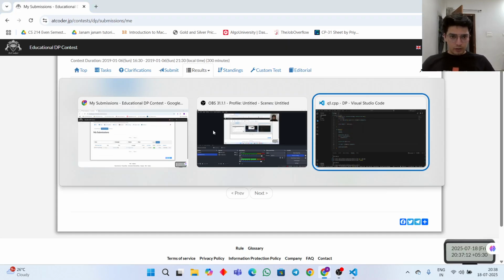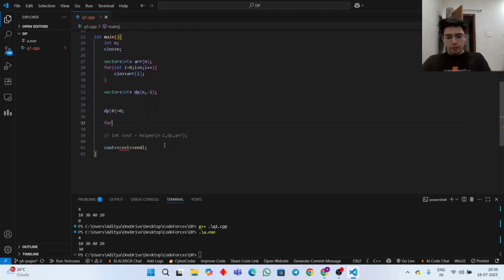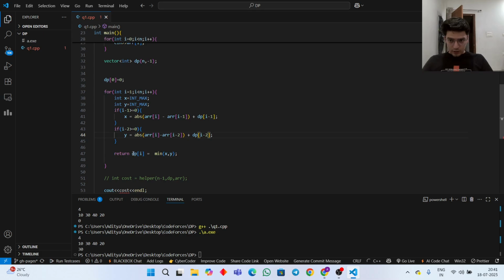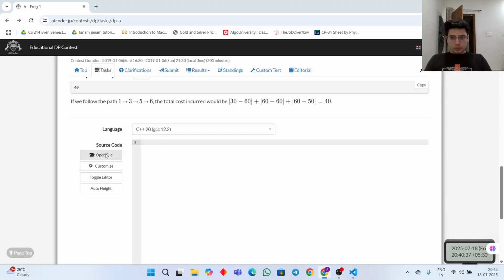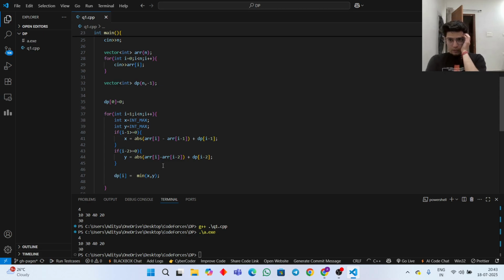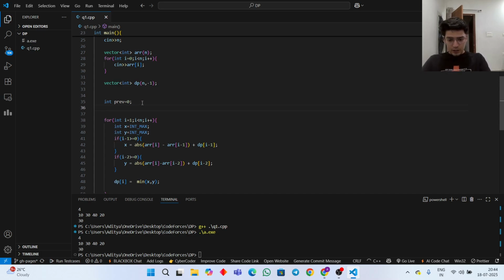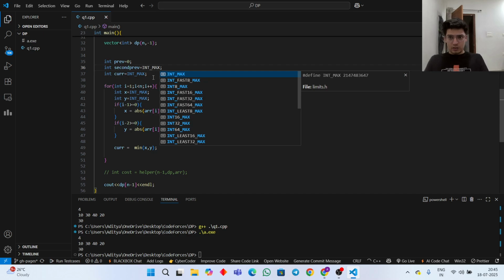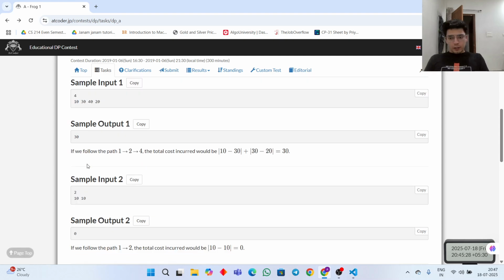Frog 1(Tabulation and Space Optimized Approach)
Trying to improve my communication skills